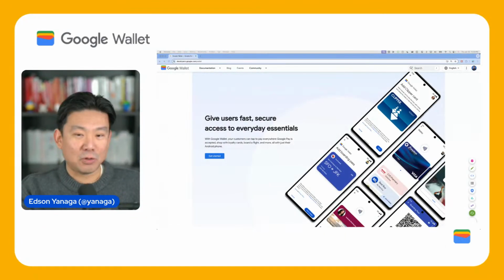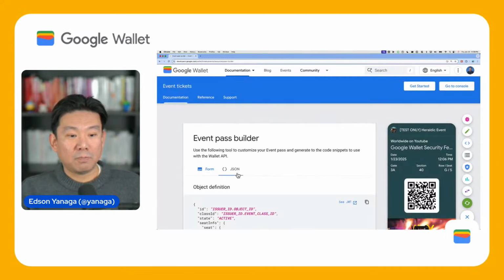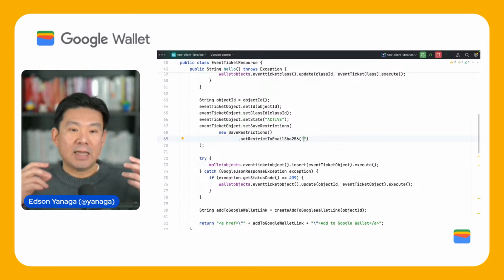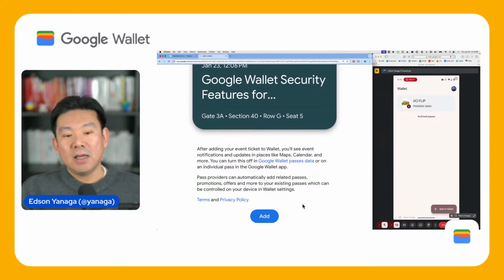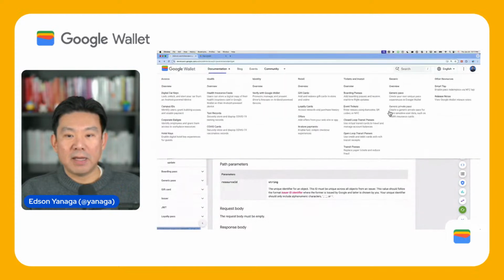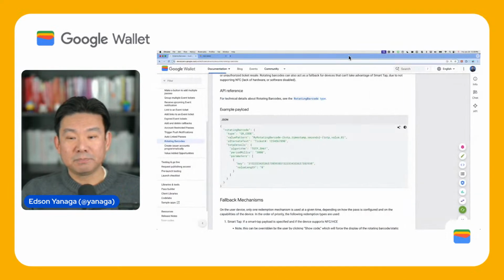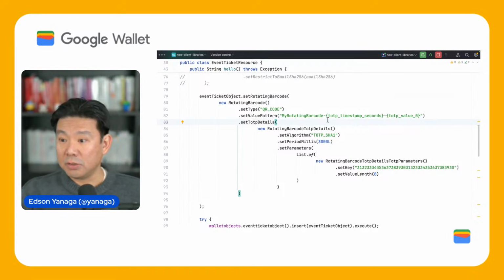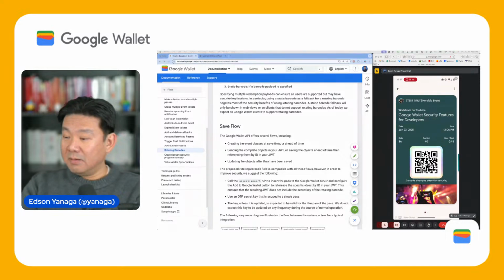Keep it safe! Google Wallet security features for developers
Say goodbye to ticket fraud and hello to peace of mind with Google Wallet's enhanced security features for passes!  We're talking about account-restricted passes that are locked to a user's Google account, making sharing impossible for those pesky scalpers.  Plus, with  dynamic, rotating barcodes that change regularly, counterfeiting becomes a nightmare. And to top it off, a shimmering security animation adds an extra layer of "wow" and protection. Developers can now create and manage passes that are even more secure, boosting user trust and leaving fraudsters in the dust.

Speaker: Edson Yanaga
Products Mentioned: Google Wallet